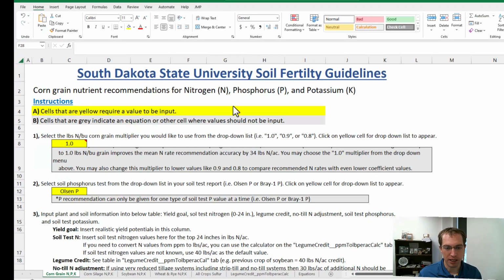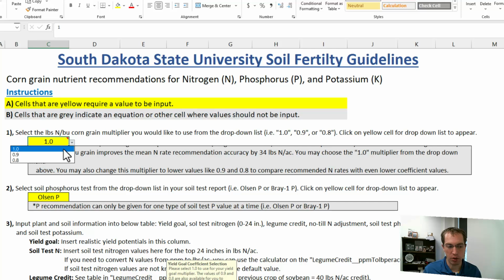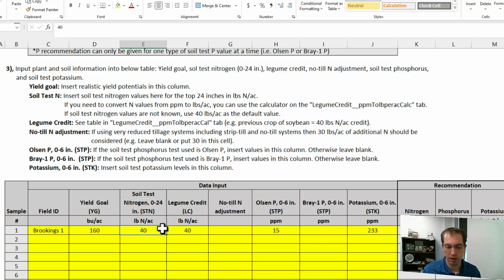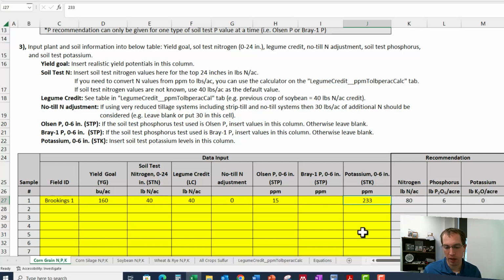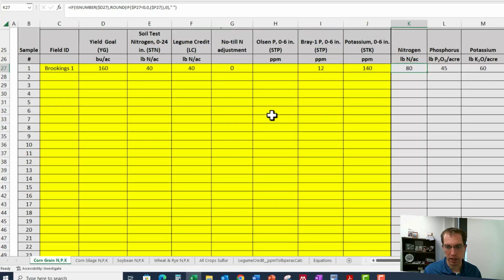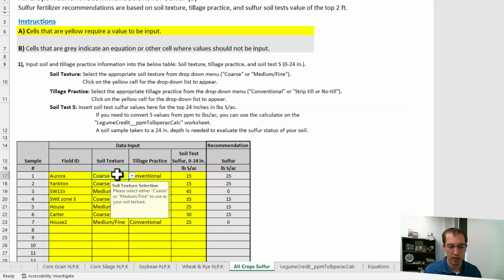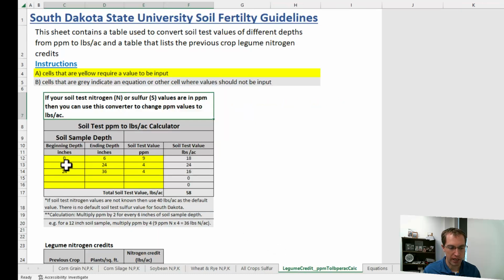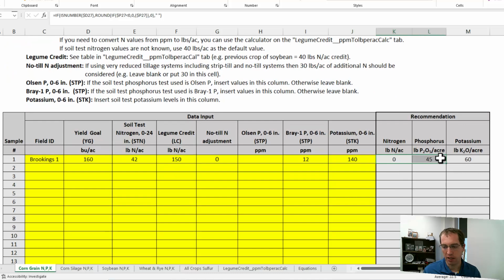Using the South Dakota Fertilizer Rate Guidelines Calculator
Jason Clark, South Dakota State University Extension Soil Fertility Specialist demonstrates the use of the South Dakota Fertilizer Rate Guidelines Calculator. To download this calculator click on the following link or paste it in your browser